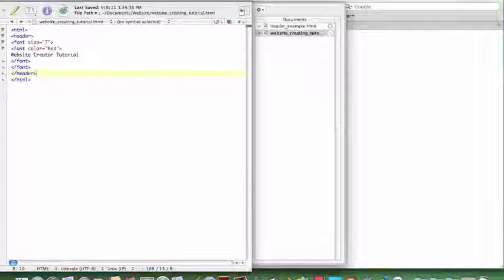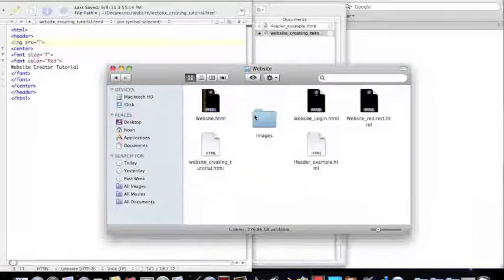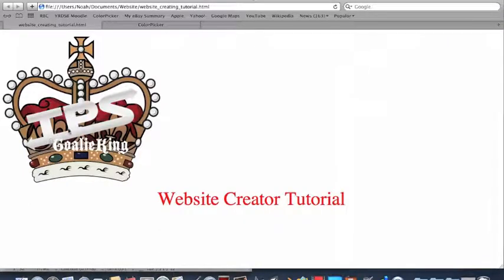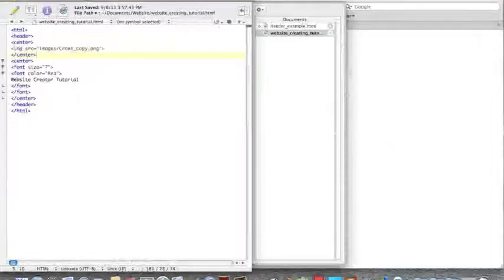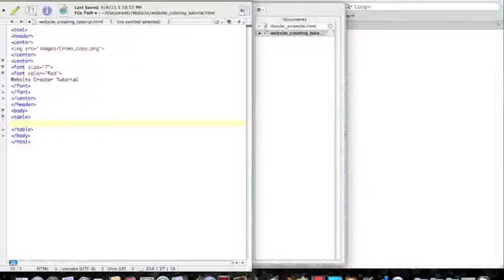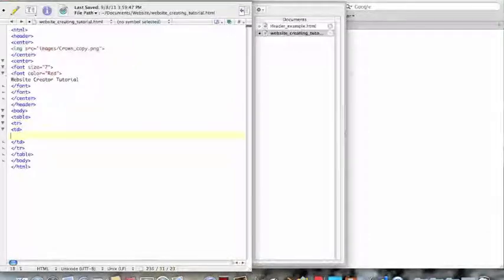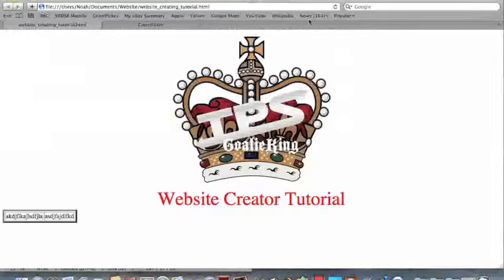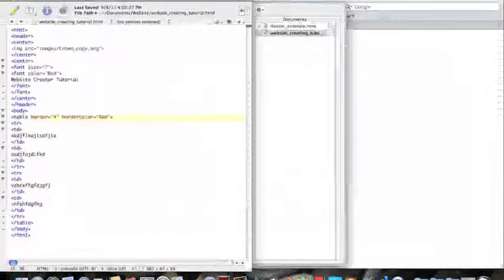Website Creator 2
First TPSGoalieKing video. In this video i will show you the basics of making a website. Continued